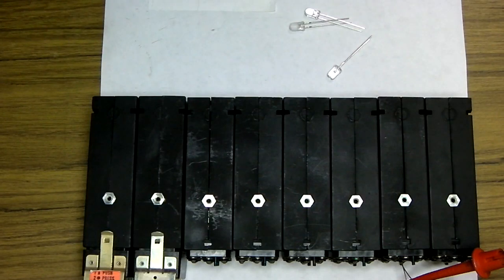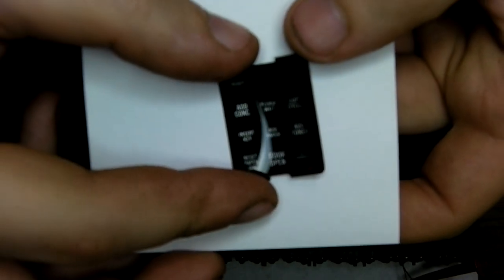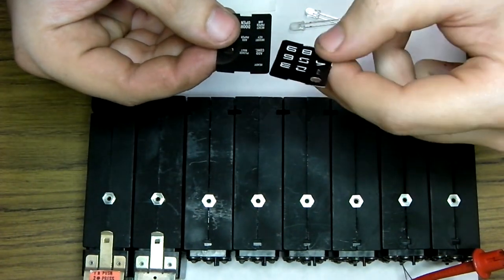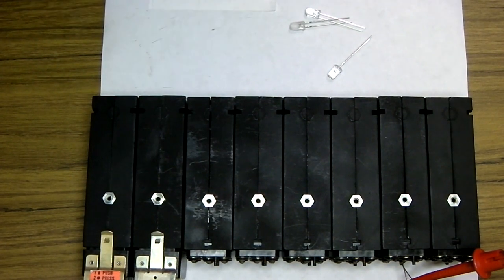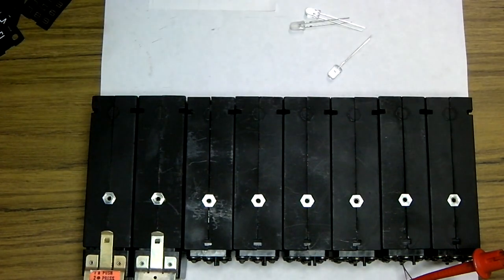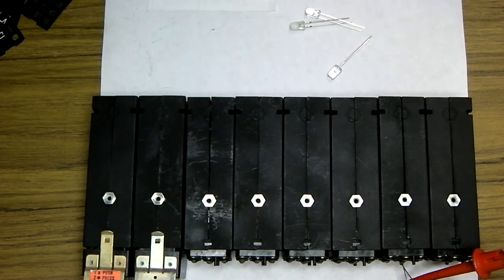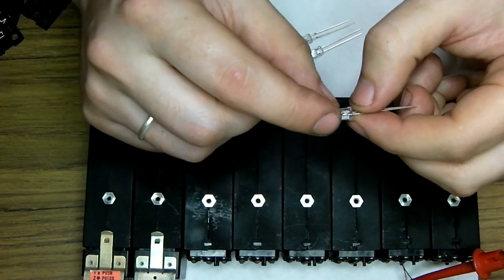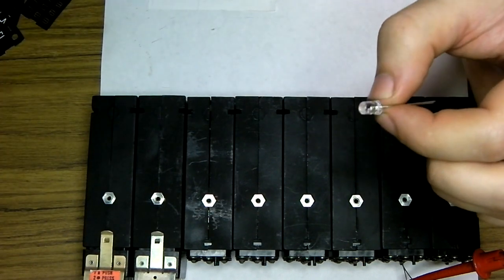IEE One Plane Display Modifications for Clock Use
Detailing the process i've gone through so far to convert my text display iee indicators to numeral display, as well as future plans.
Clock controller I picked up is a nodemcu / ESP8266
Company / guy who did the film for me is gamma tech @